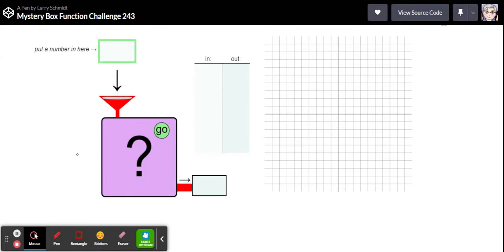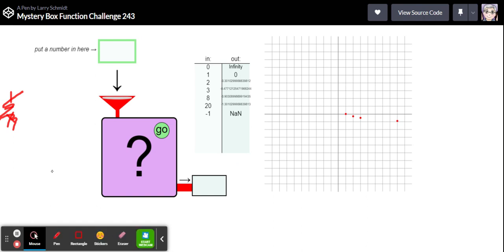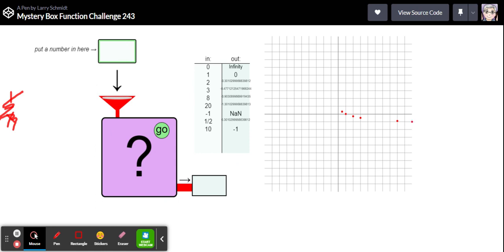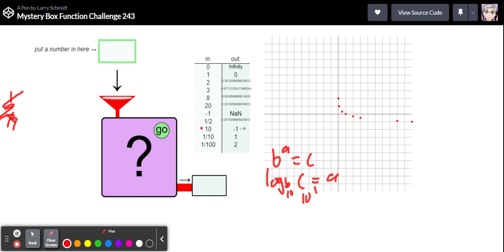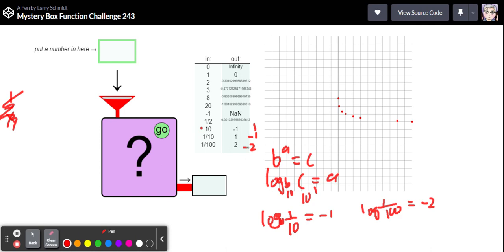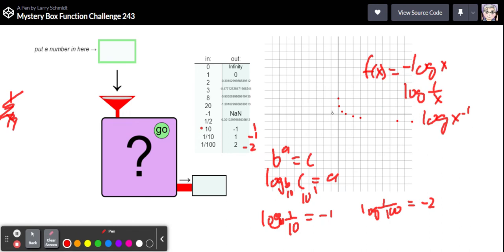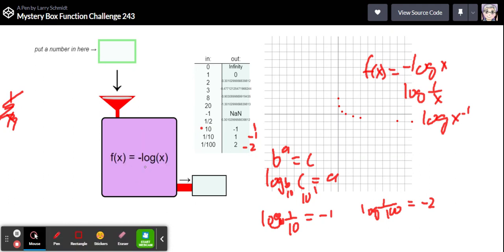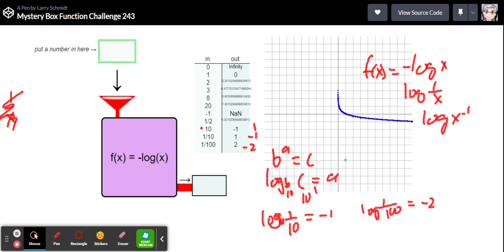Mystery Box Function Challenge 243